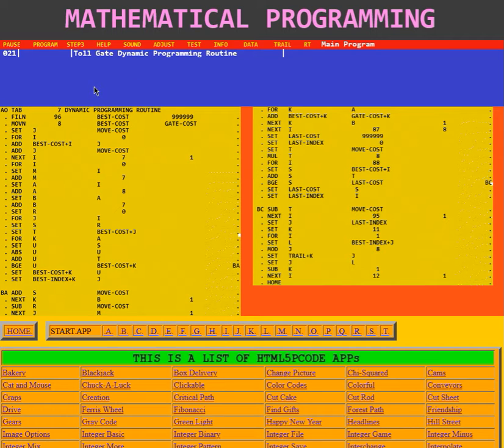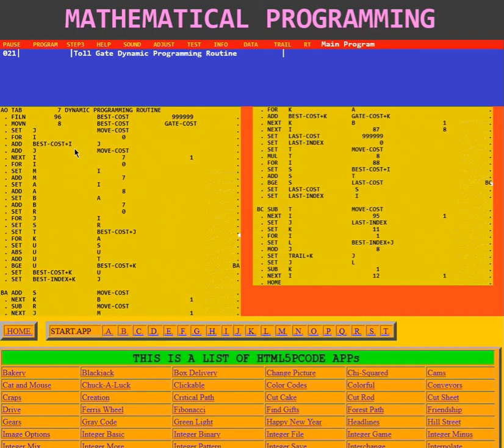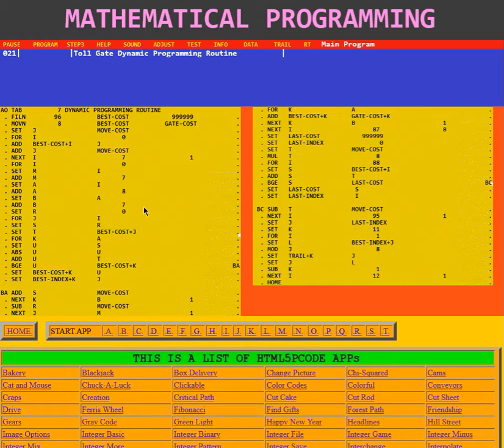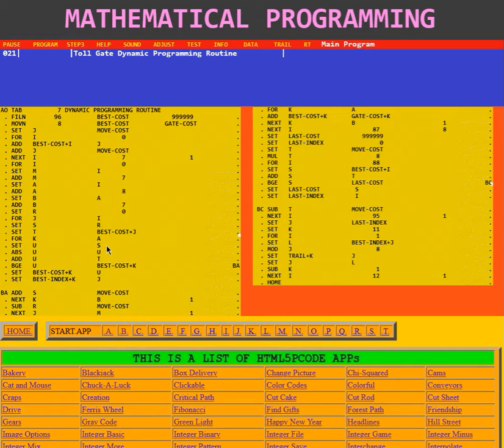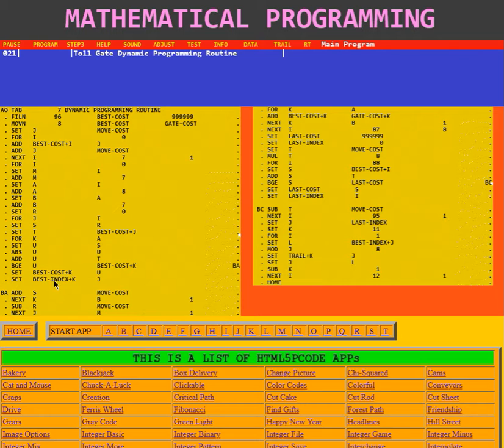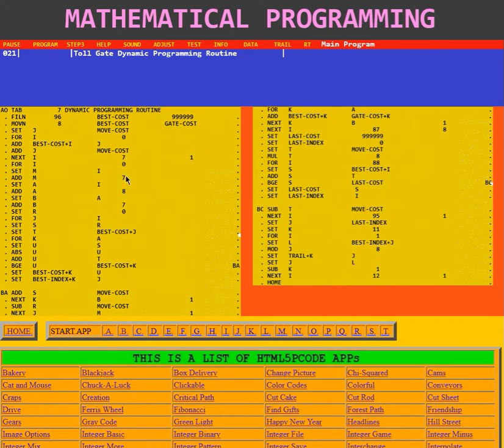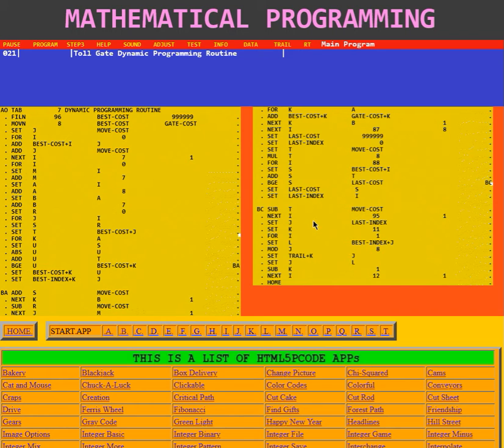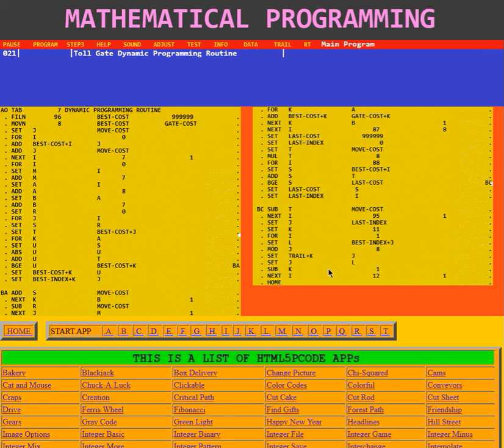Toll Gate Dynamic Programming zzmp021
Routine for Toll Gate Dynamic Programming